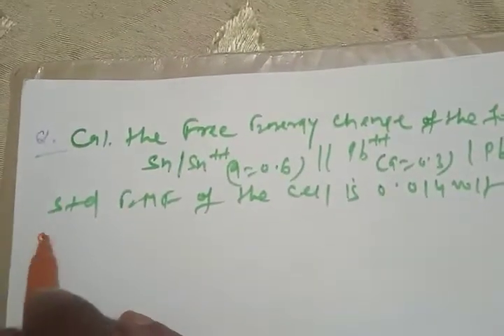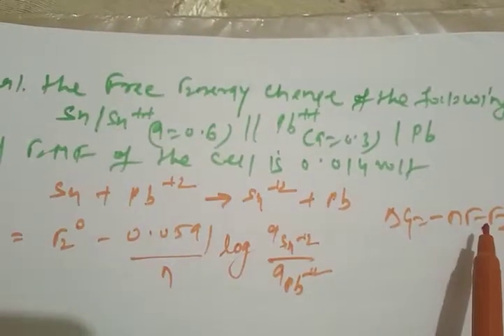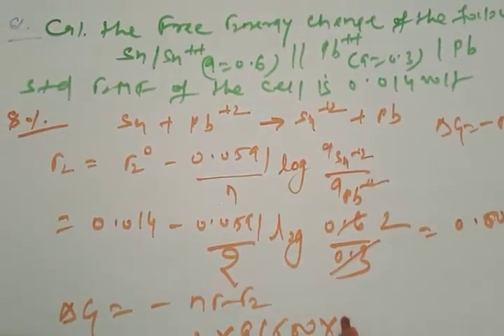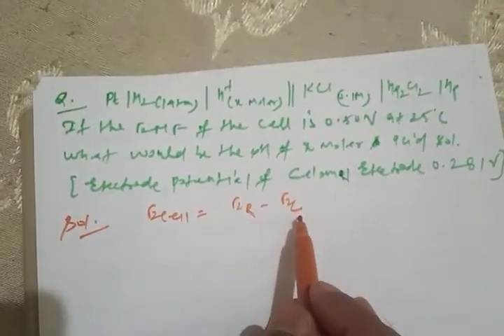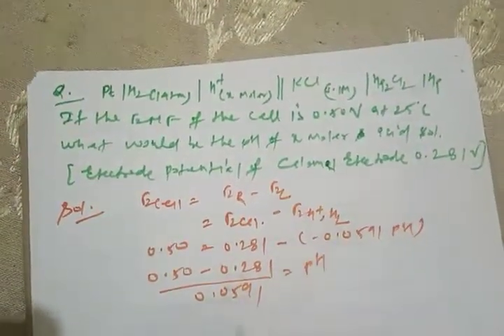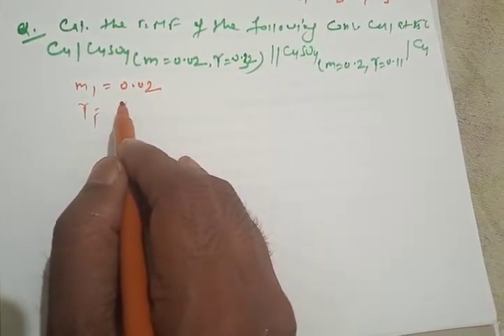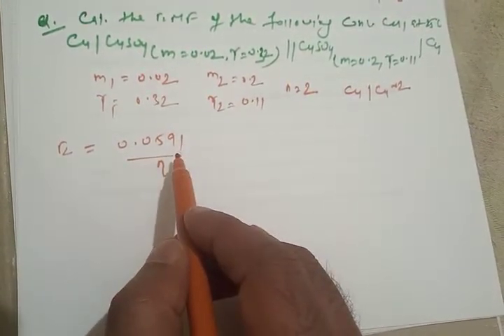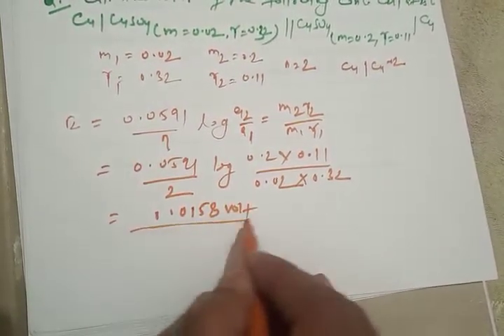Solution of numerical problem of electrochemistry IV